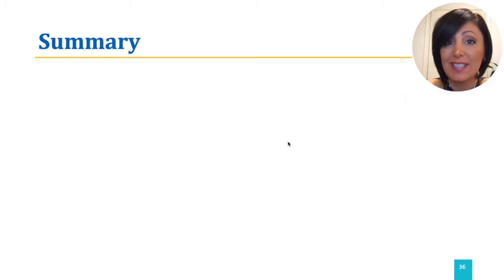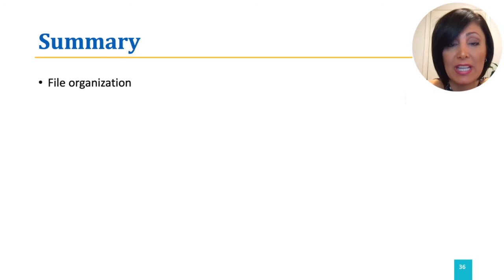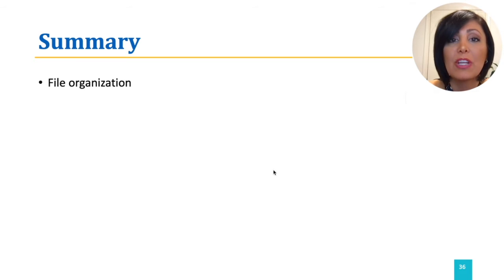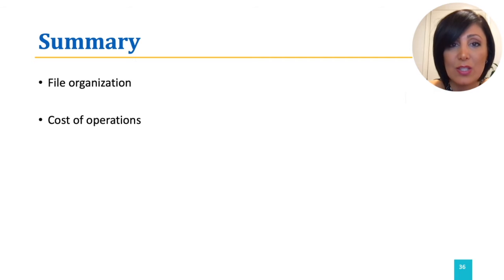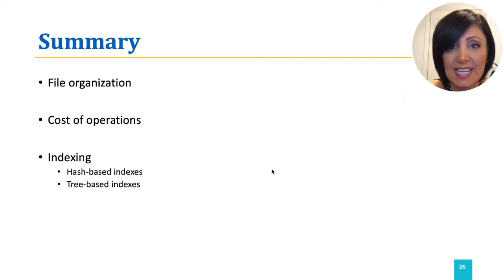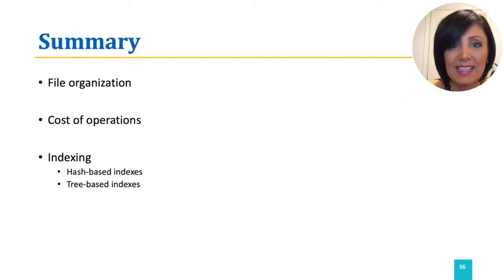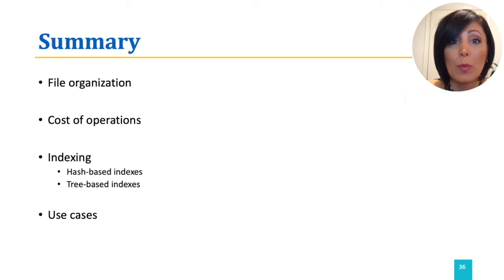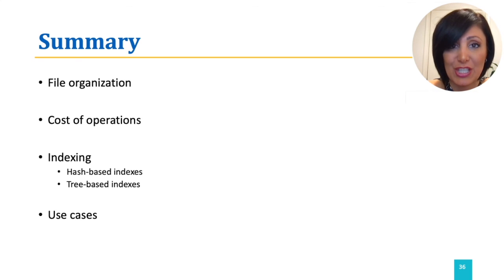DBS: 3.15. Summary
Review Questions:
(1) What is a clustered index? (DBS: 3.2)
(2) Which index structure has the best performance for search with equality selection? (DBS: 3.4-3.7)
(3) How many indexes a data file can have? (DBS: 3.1 and 3.8)
(4) What is fan-out and how does it effect query performance? (DBS: 3.9)
(5) What are merge, redistribute, and split operations in B+Trees? (DBS: 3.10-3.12)
(6) What are global and local depth for hash-based indexing? (DBS: 3.13)
(7) What is extendible hashing? (DBS: 3.13)
(8) When do you have to double the directory for a hash-based index? (DBS: 3.13)
(9) When would you use a bitmap index? (DBS: 3.14)
(10) What is an R-Tree? When would you use it? (DBS: 3.14)